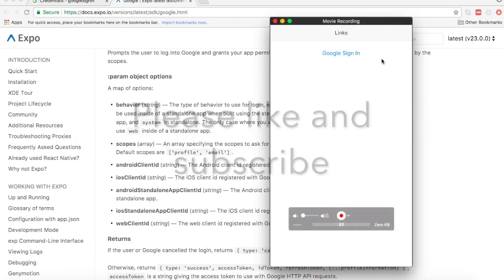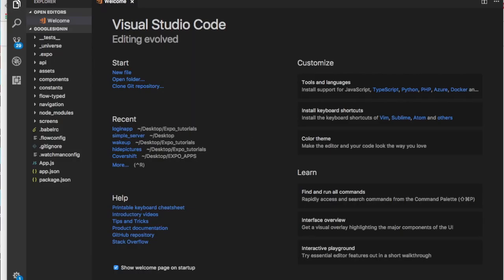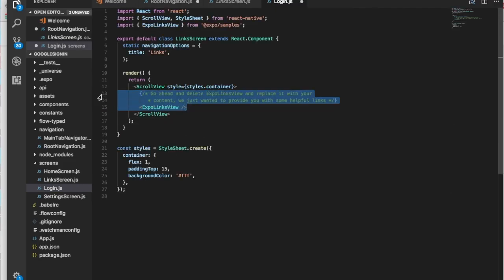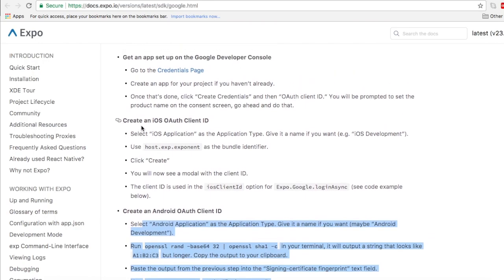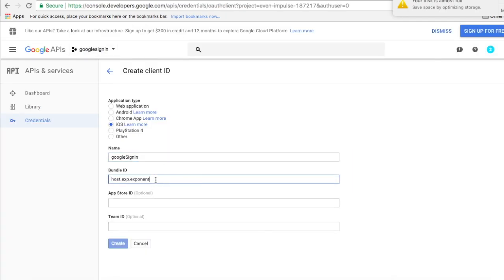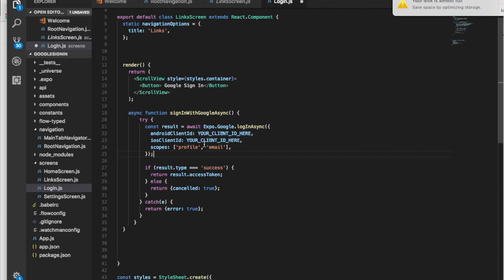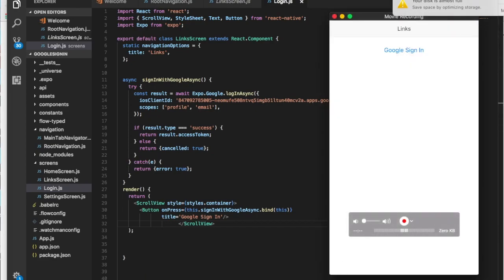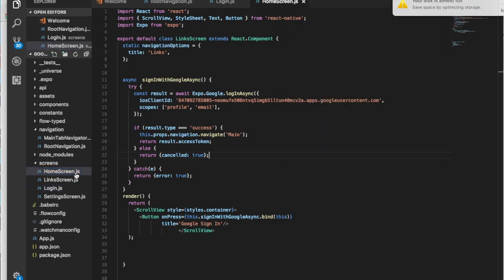React Native - Sign in with Google using Expo SDK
In this video I'm going to show you how to Sign in with google using Expo SDK